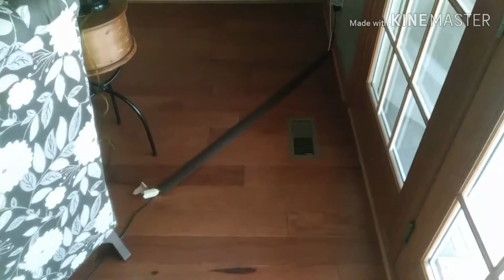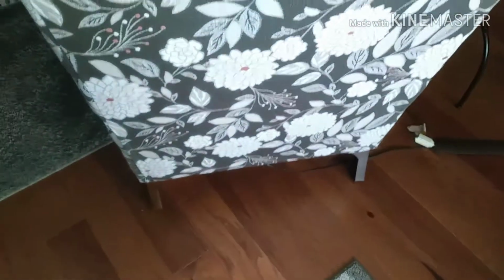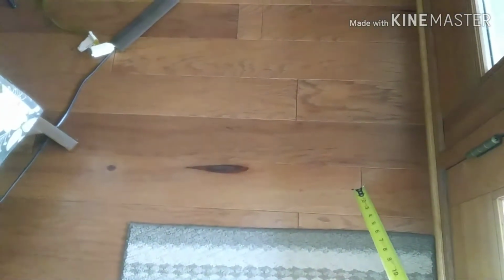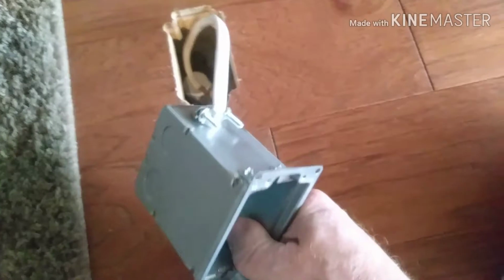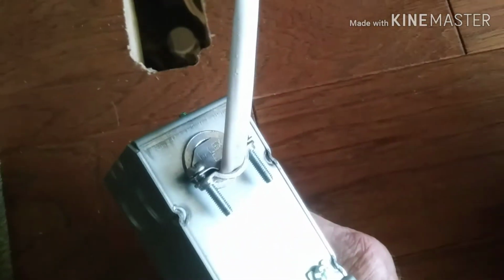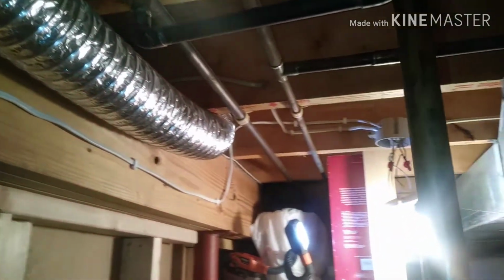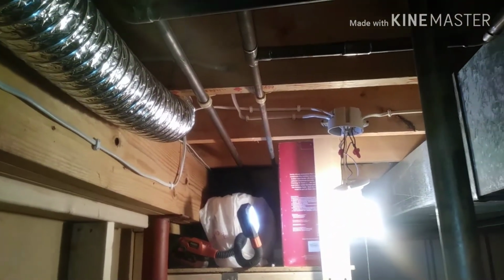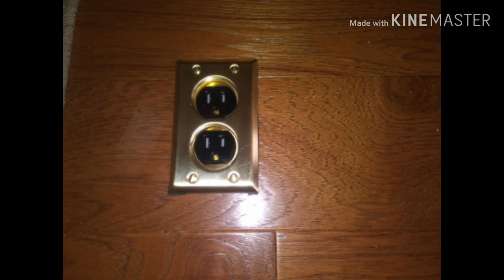Install an in-floor outlet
When/ where to put in an in- floor outlet
   A few different type kits to choose from, I got this brass one at Home Depot ($30)
    Shut power off before doing electric connections ( duh )
-new in floor brass outlet